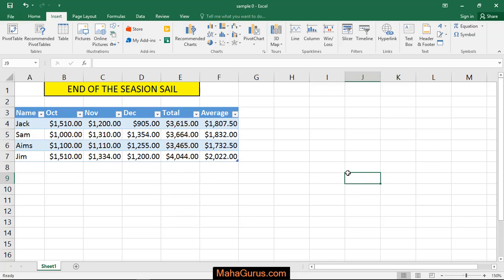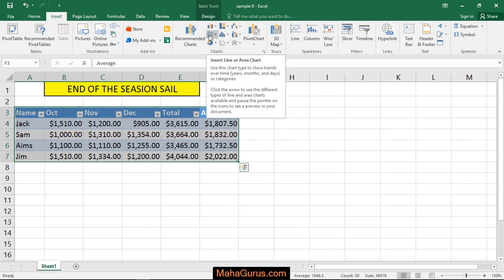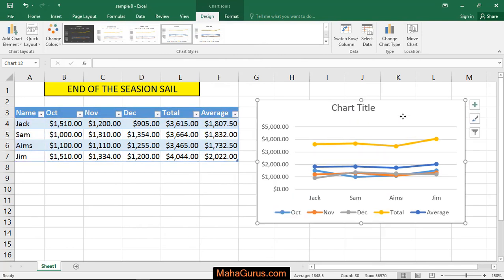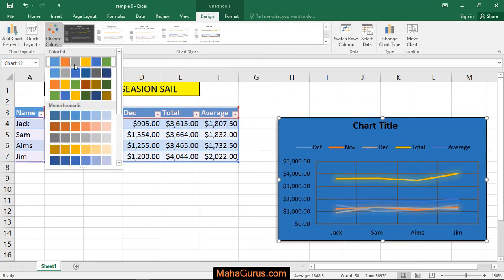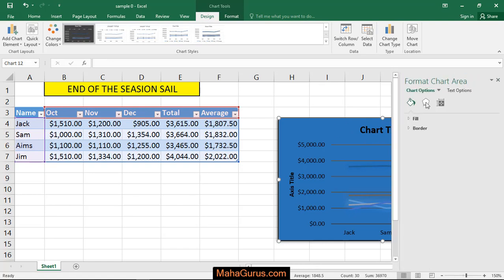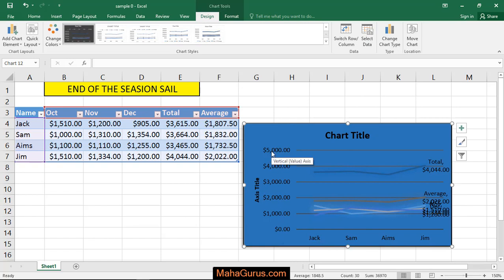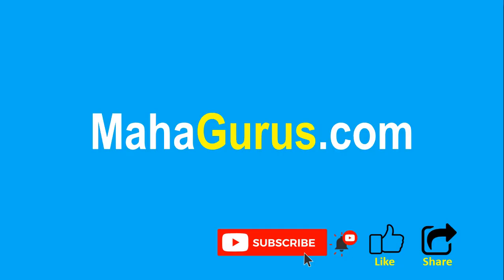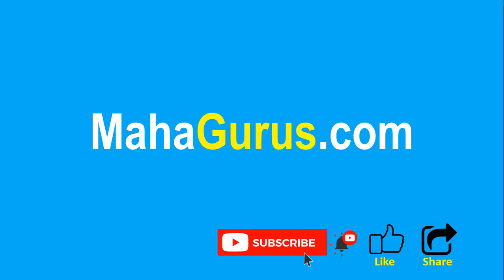How to Create a 2D Line Chart in Excel- Create a 2D Line Chart in Excel Tutorial